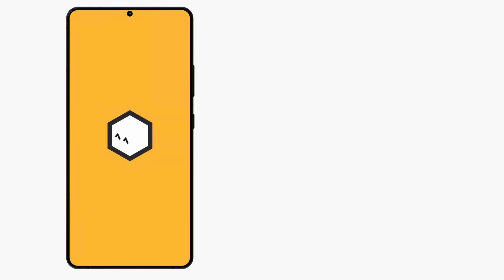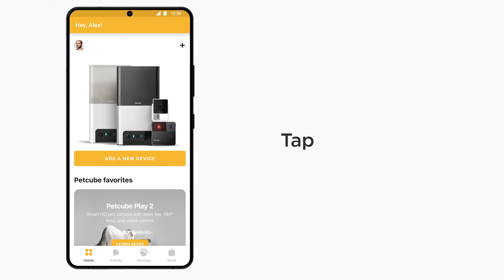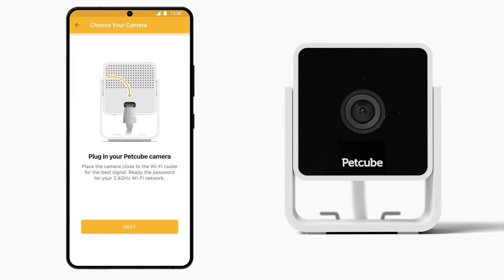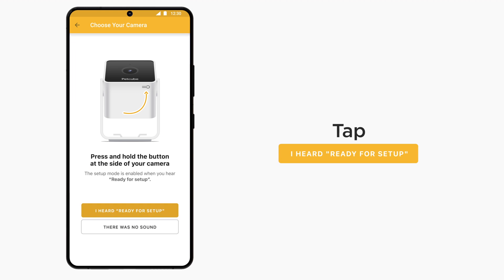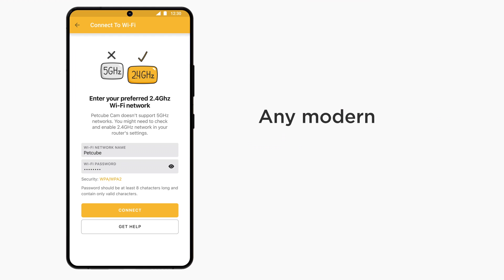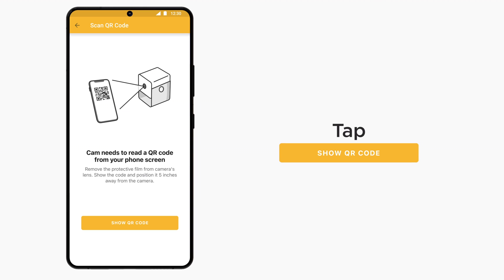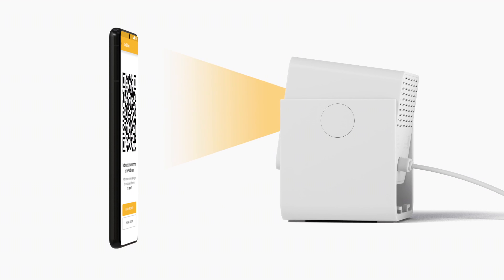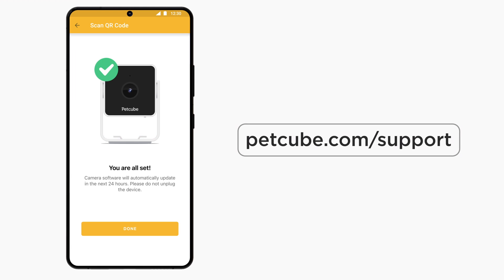Petcube Cam Android Setup Guide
Welcome to Petcube! We'll walk you through a few easy steps to use the Petcube app on Android, connect with your Petcube Cam, set it up, and start watching your pet live.